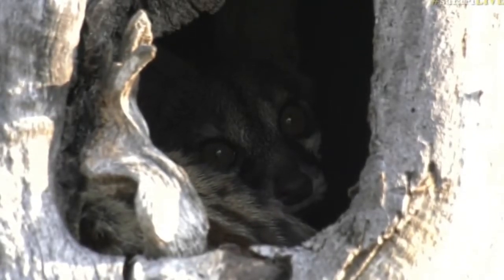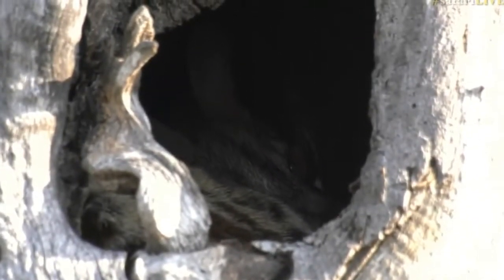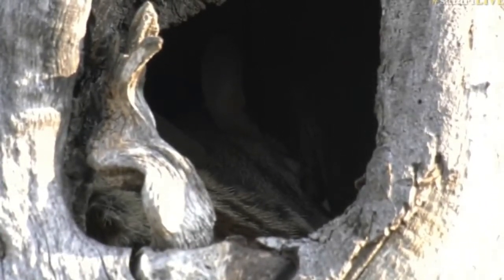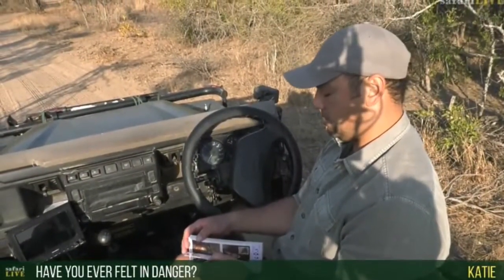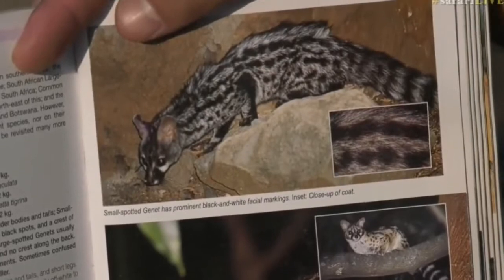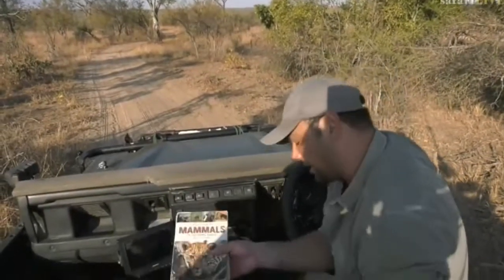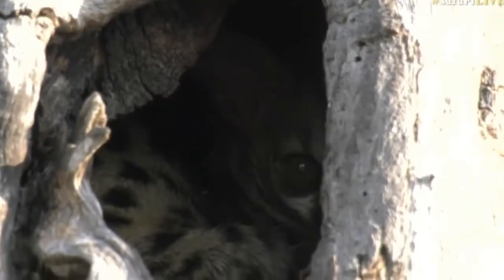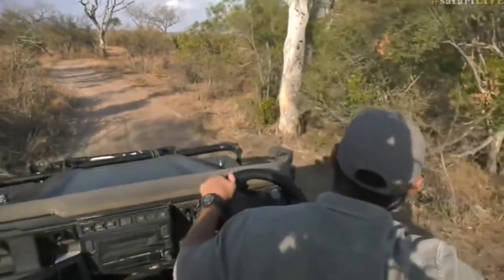July 27 2017- Sunset - Our Genet is awake and peeking at Byron So cute